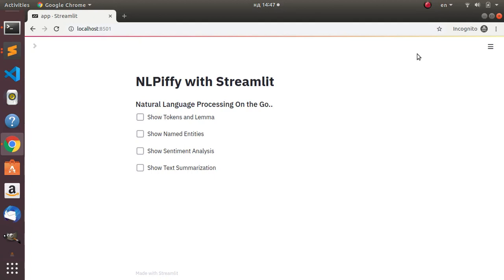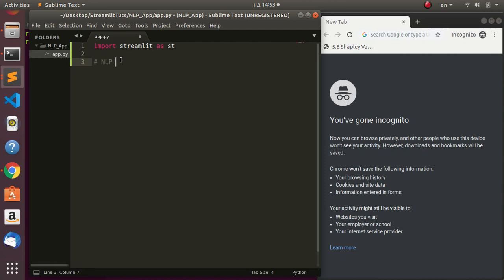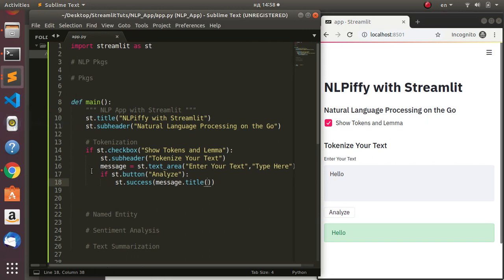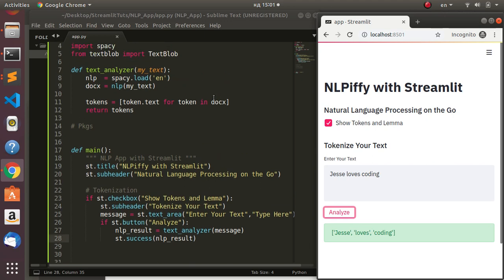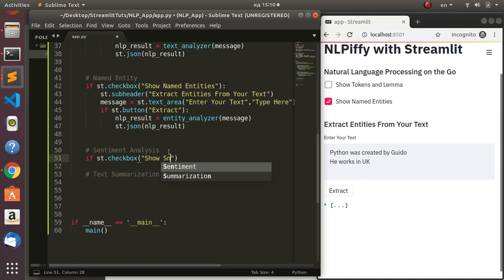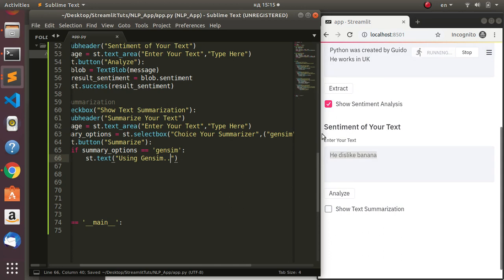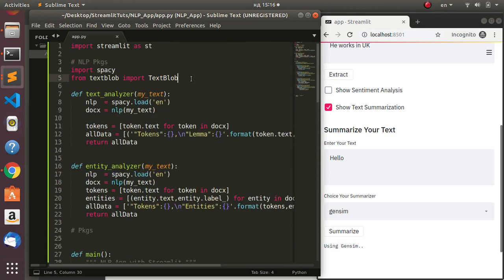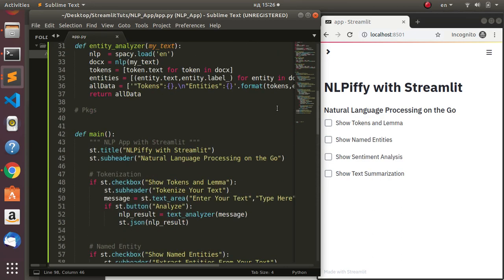Building a NLP App with Streamlit,Spacy and Python (NER,Sentiment Analyser,Summarizer)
In this tutorial we will be build a Natural Language Processing App with Streamlit, Spacy and Python for named entity recog, sentiment analysis and text summarization.

# Installation
pip install streamlit

== Great Python Books For Mastering Data Science & ML ==
Python Cookbook
Mastering ML with Scikitlearn
Monetizing ML
Building Machine Learning Systems With Python

J-Secur1ty JCharisTech